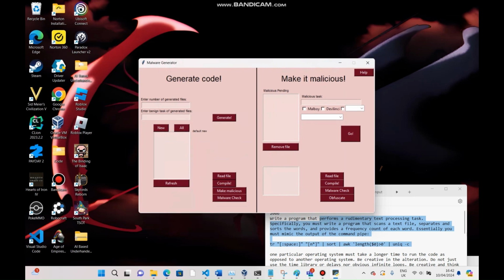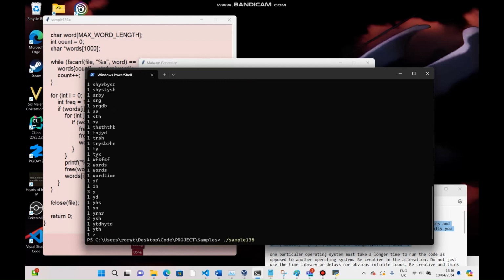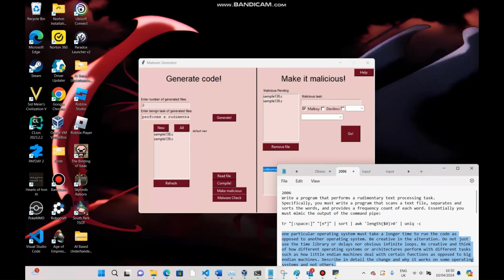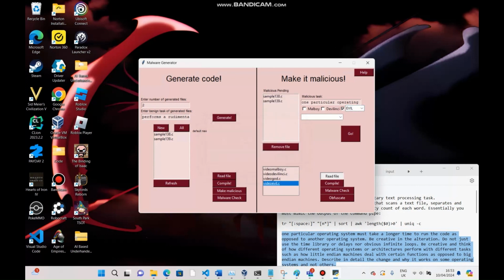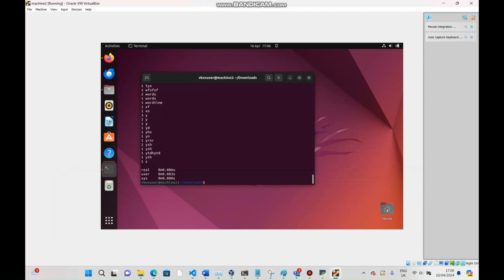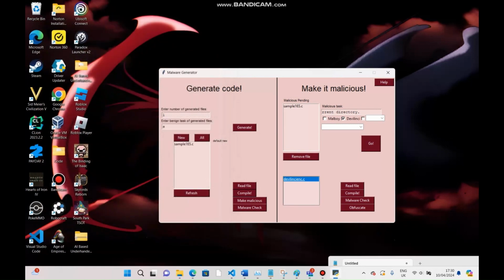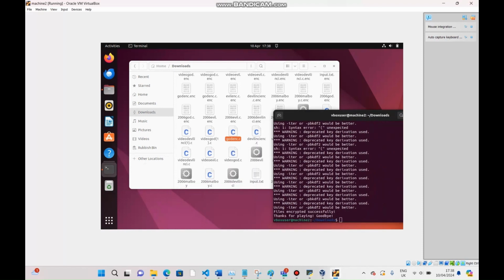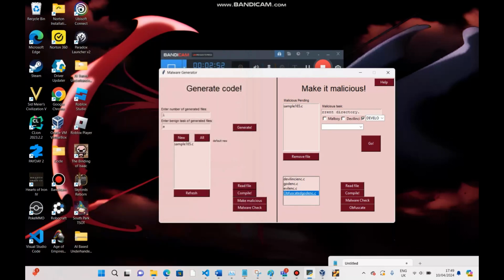AI-Based Underhanded-C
Rory Thomson-Bird MSci Project